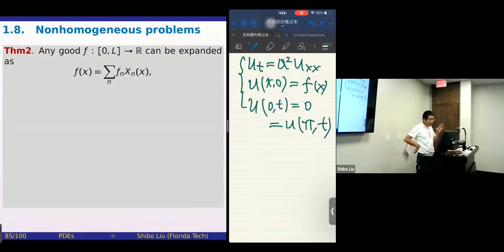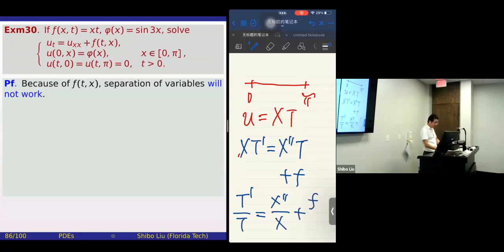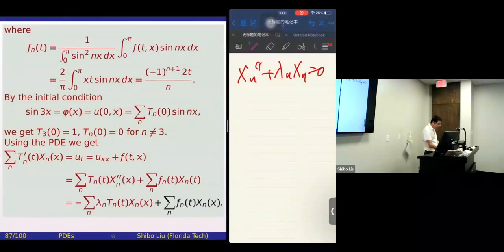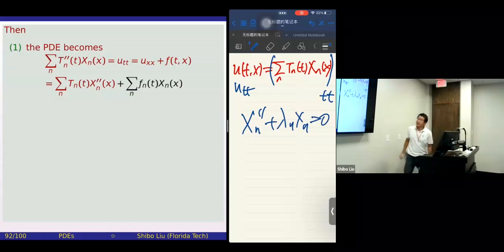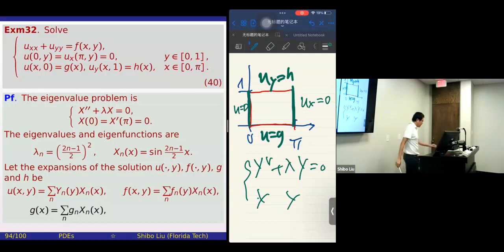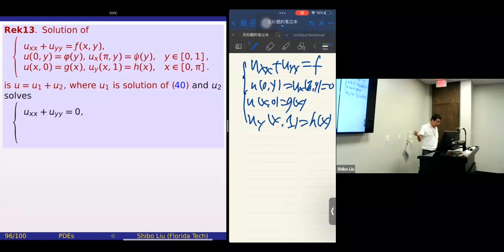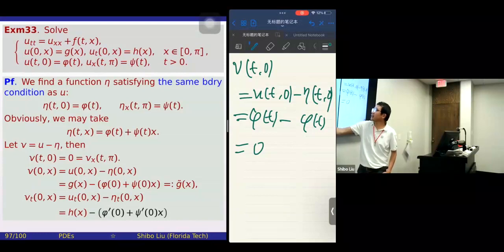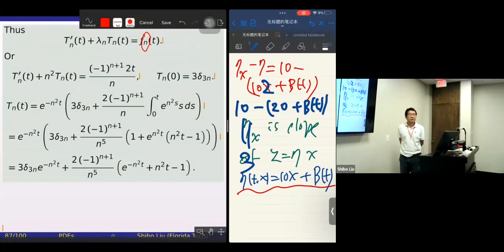Solving Partial Differential Equations (Shibo Liu)